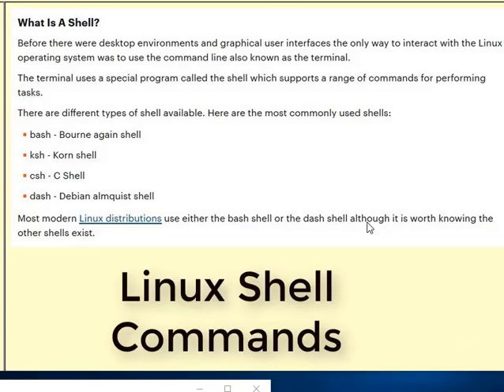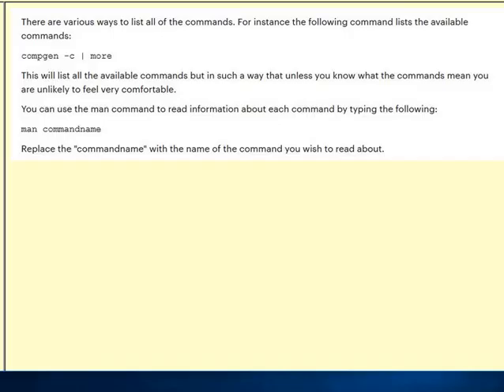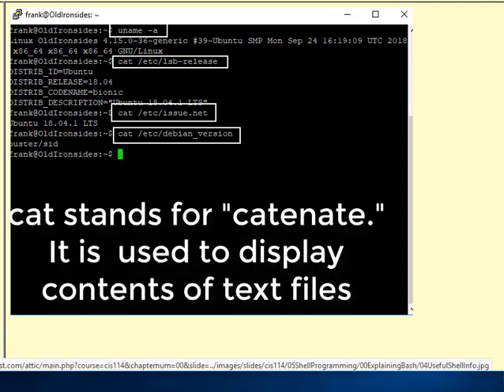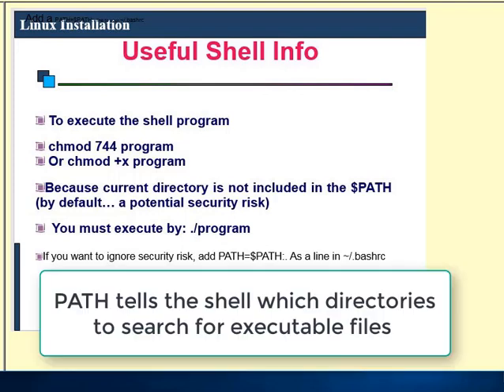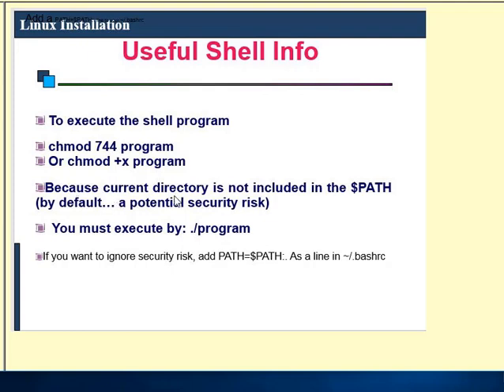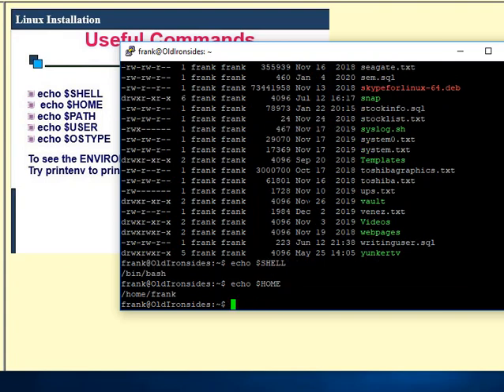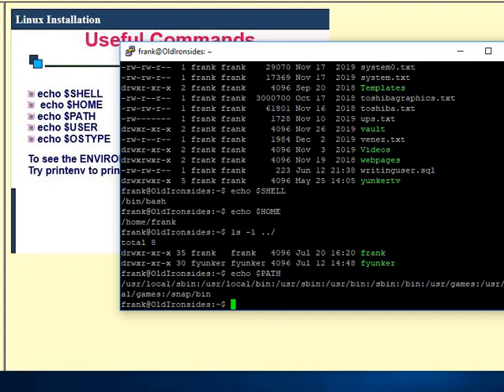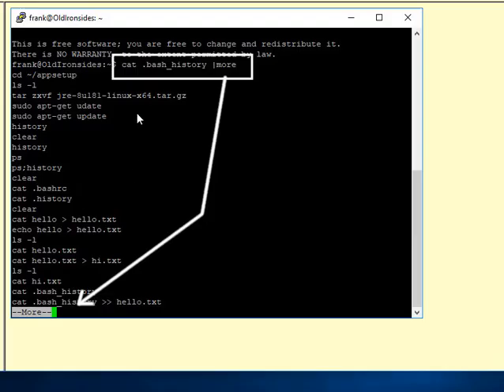Linux: The Bash Shell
In this video, Professor Yunker explores the basics of the Linux operating system shell. Although there are multiple possible shells, the BASH (Bourne Again SHell) is the most popular.